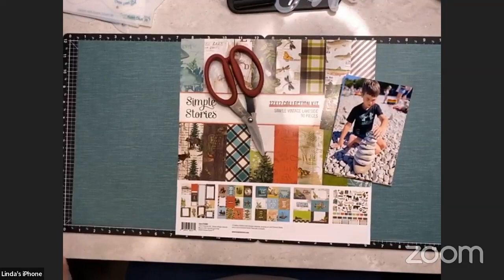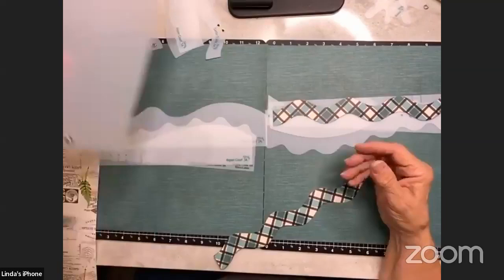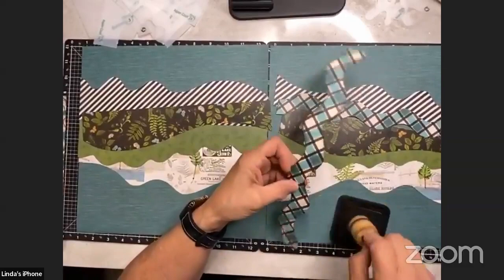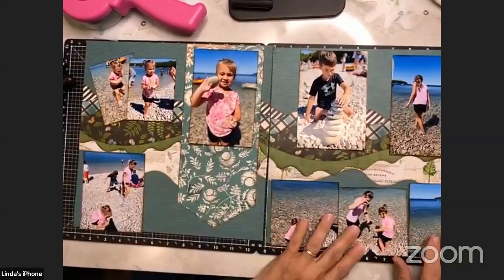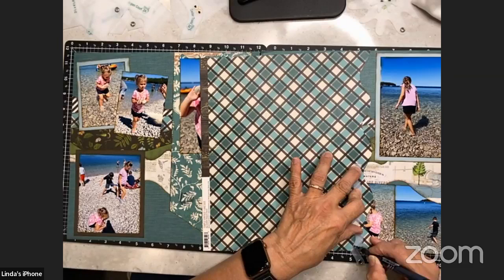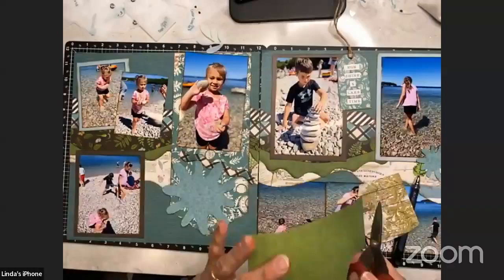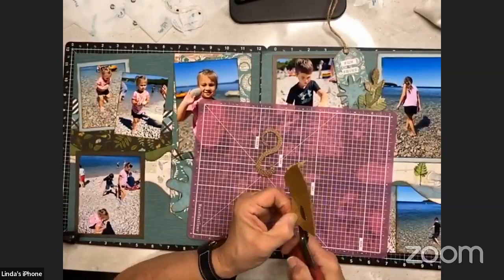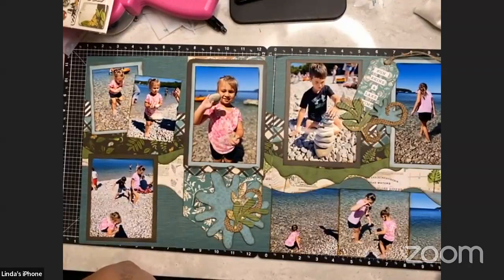Crop night With Creative Partner Linda Hanson